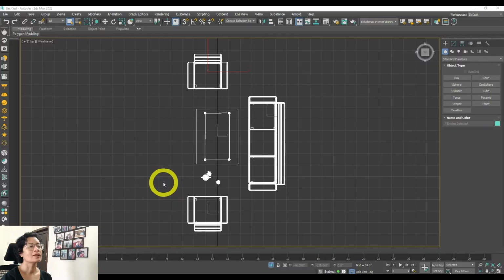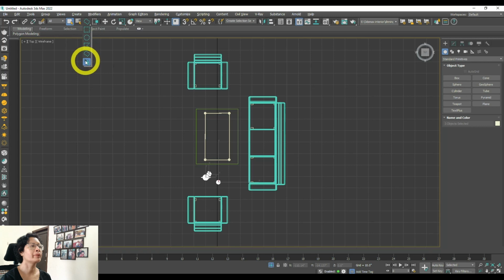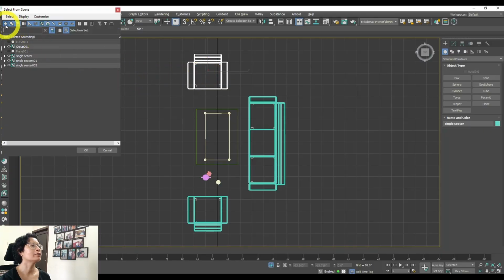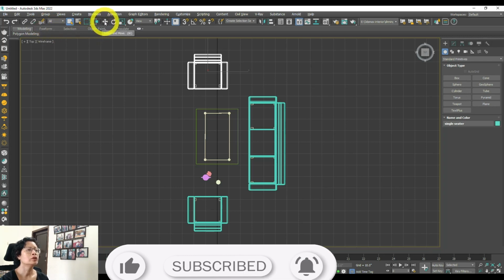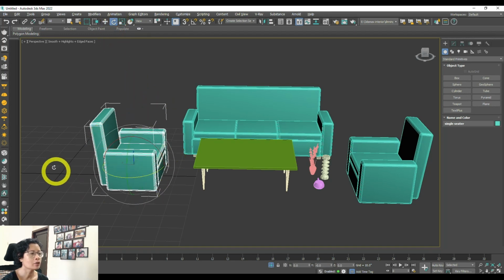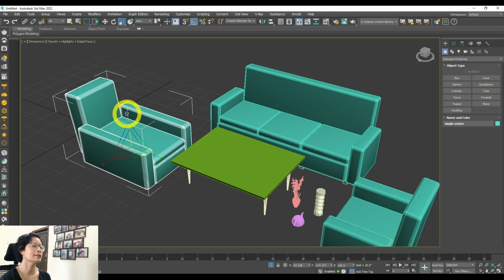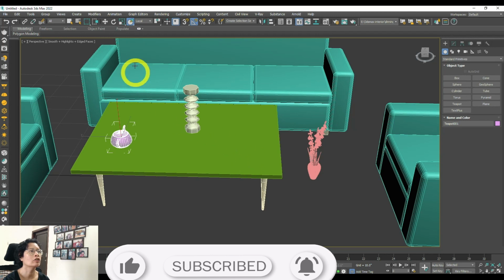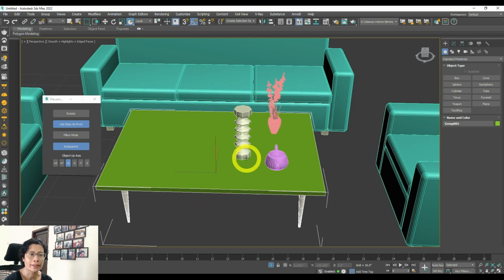3ds max object selection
how to select objects in different ways to make your work easy